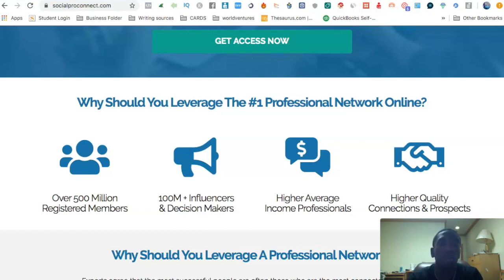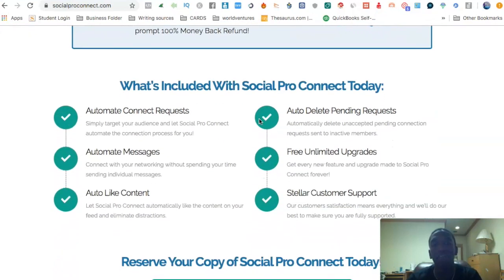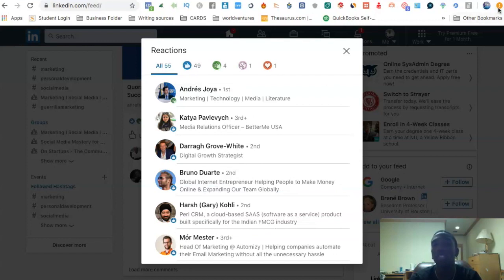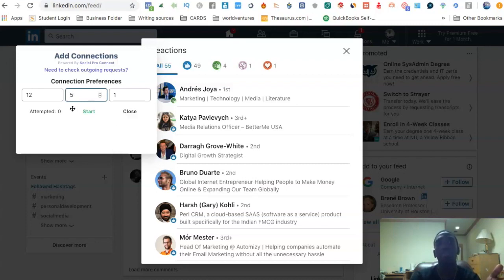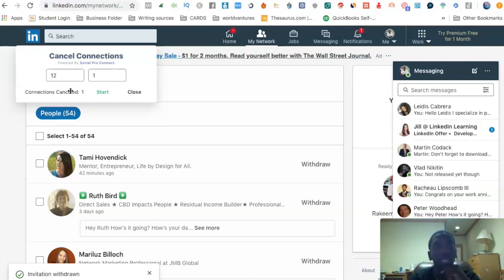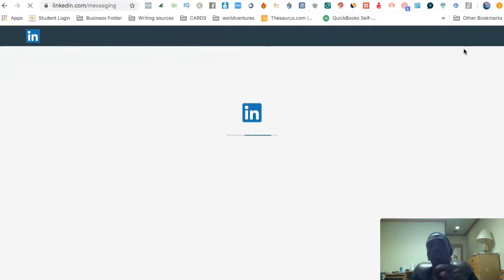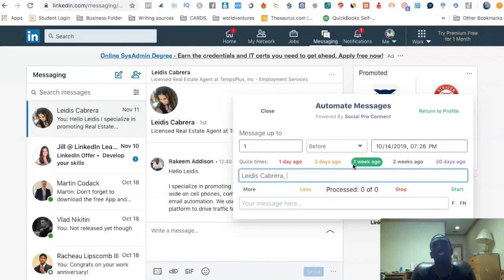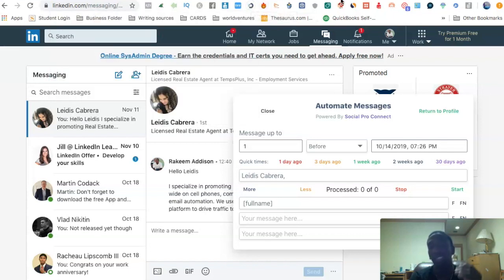Social Pro Connect Review & Demo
Was This Social Pro Connect Review Helpful?

In this video I share exactly how to use social pro connect to grow your business using Linkedin and save a bunch of time doing so.

I have decided to do a social pro connect bonus giveaway for all the FAST action takers so the early movers will be rewarded.

If your wondering does social pro connect work I'm here to tell you that the owners have put some serious time into crafting this product and they always release gold hence their last release which was their facebook tool called simple social tools which has been a blessing to me and so many others.

Hope you enjoyed my Social Pro Connect Review & for all the the action takers I hope you enjoy the social pro connect software